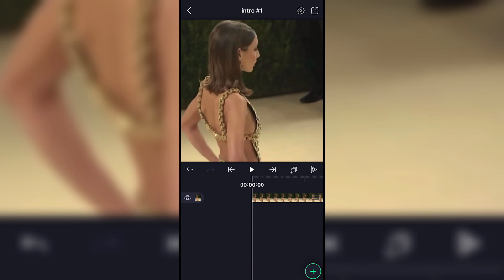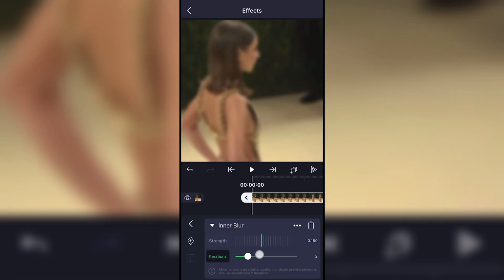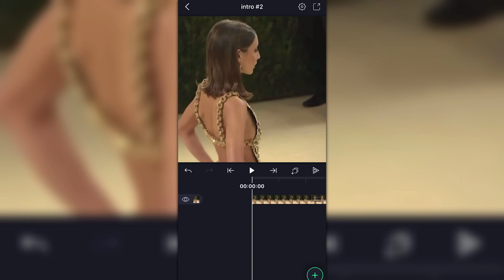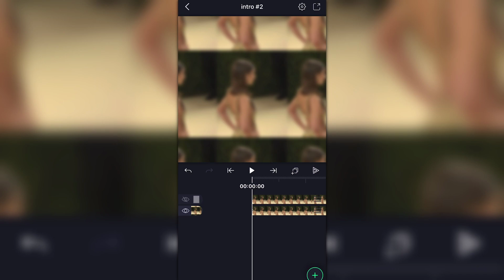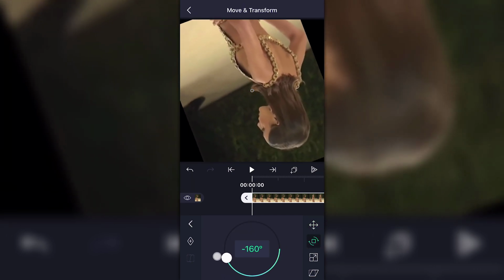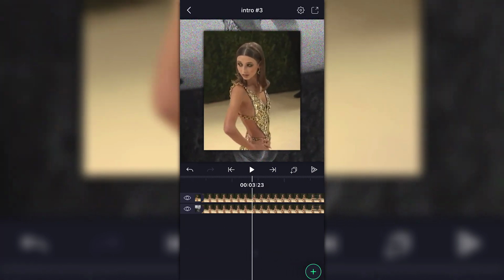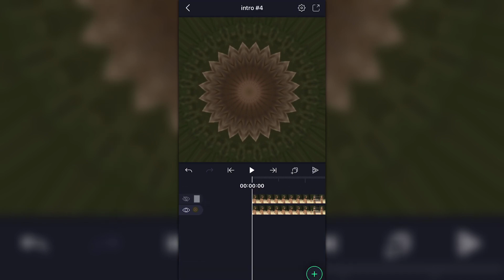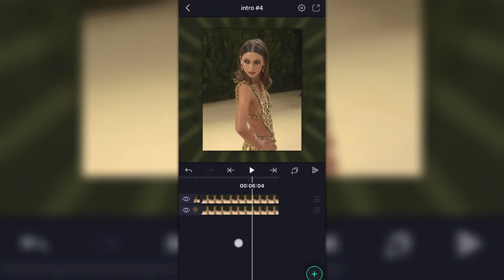edit intro ideas on alight motion!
this was HIGHLY requested, so here you go :)

hey guys! i made a new instagram account if you're interested in following! it's @lourd.aep :)

instagram : gray.amp, jocelynseditss, xo_presplitaudios, lourd.aep

titkok: jocelynsedits